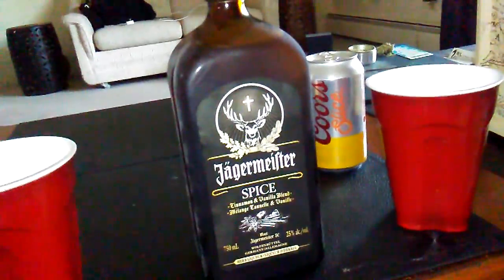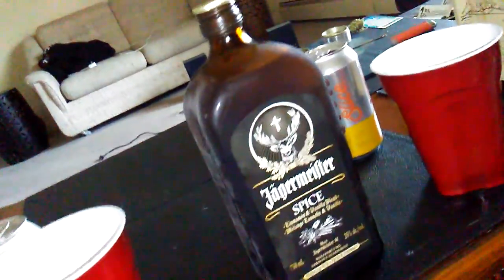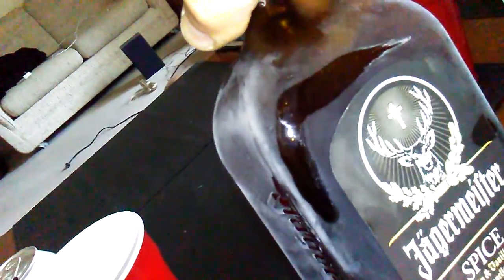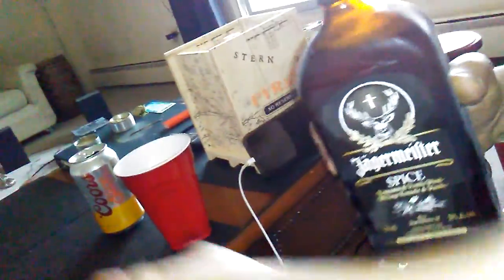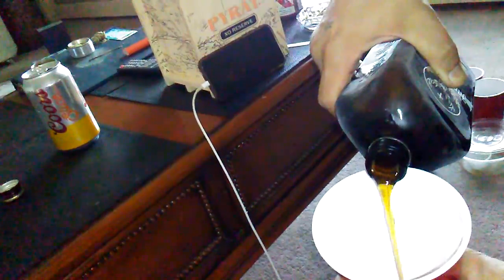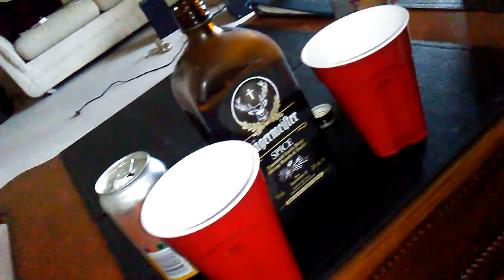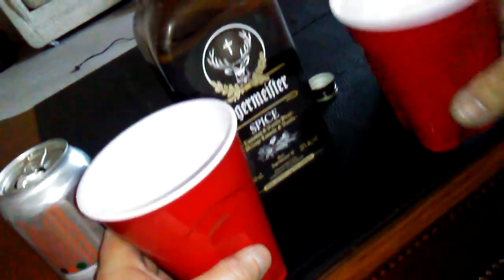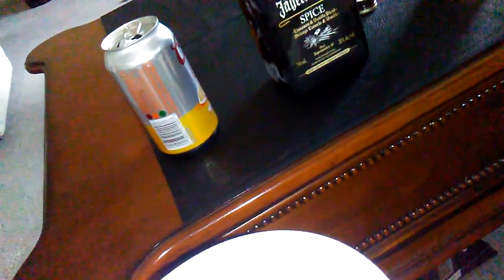cxxi. I TRY: Cinnamon Vanilla Jagermeister